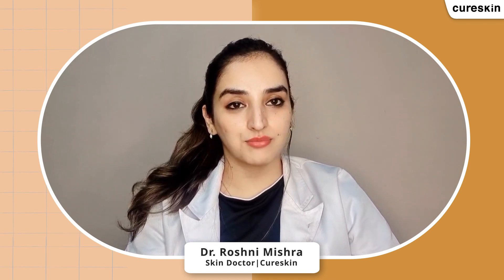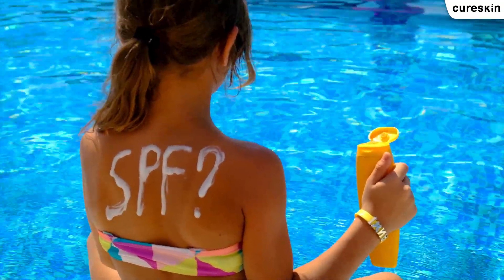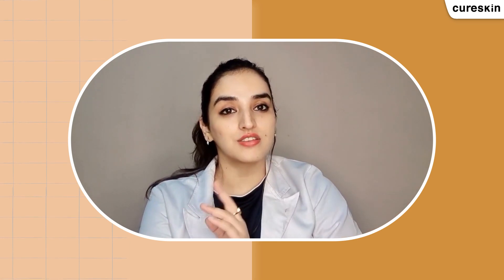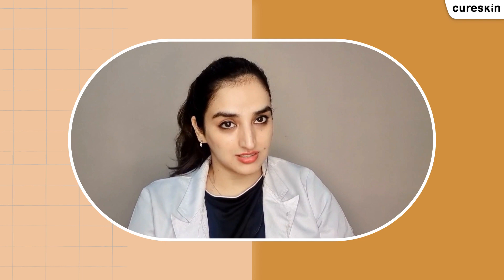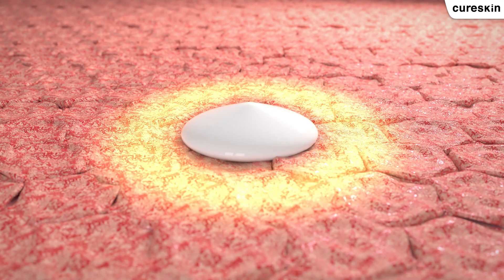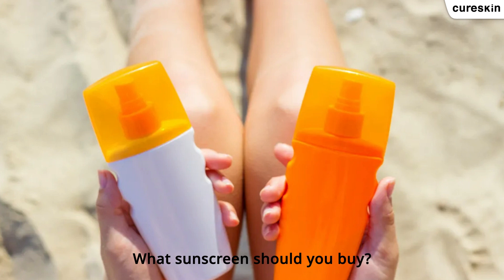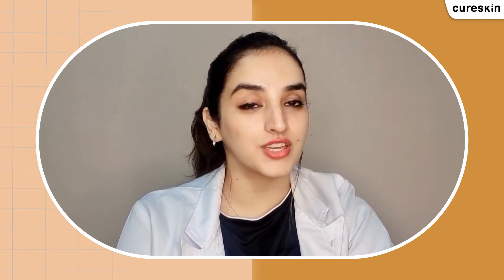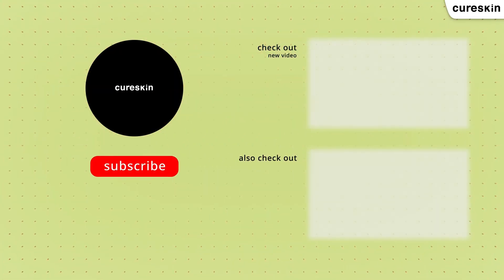Sunscreen: understand the science behind the SPF - Dr Roshni Mishra | Cureskin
Summer is around the corner, and it's time to talk about sunscreen. Are you curious to know why sunscreen is so important and how it can help your skin?

In this video, join us to find out all you need to know about everything from SPF, UVA, and UVB rays to the type of sunscreen you should be using. Dr. Roshni Mishra from Cureskin has the answers and explains why it’s an essential part of a good skincare routine.

Timestamp:-
00:00 Intro
00:50 What is SPF?
01:08 What are UVA and UVB rays?
01:44 How does sunscreen act?
02:12 What sunscreen should you buy??
02:44 Conclusion